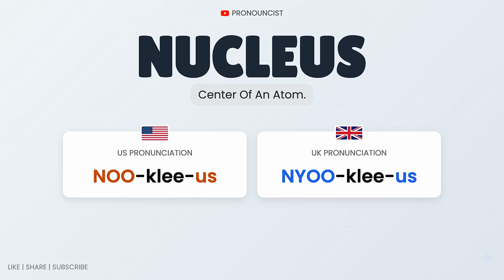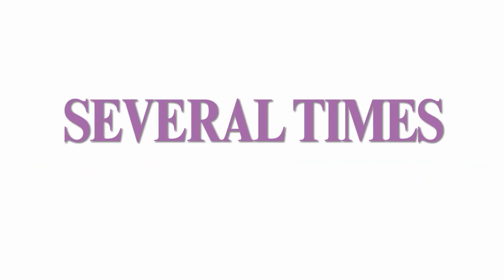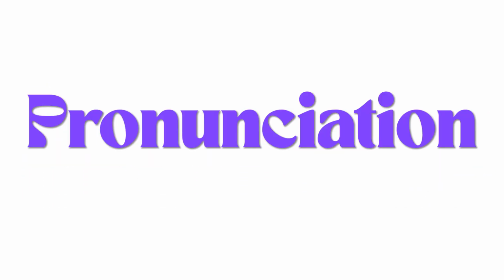How to pronounce NUCLEUS in British & American accent || Learn with syllables 🇺🇸🇬🇧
Learn how to pronounce "NUCLEUS" correctly in English 🇺🇸🇬🇧.

In this video, we break down the pronunciation step by step so you can clearly understand how to say NUCLEUS in both American and British accents.